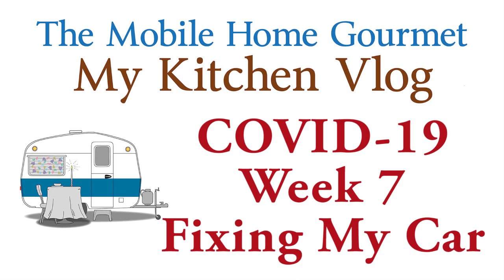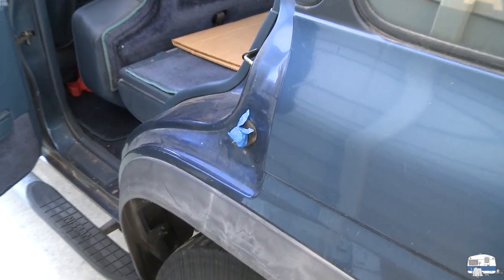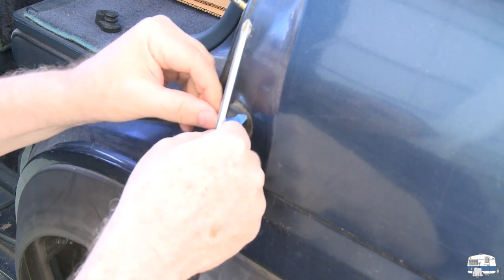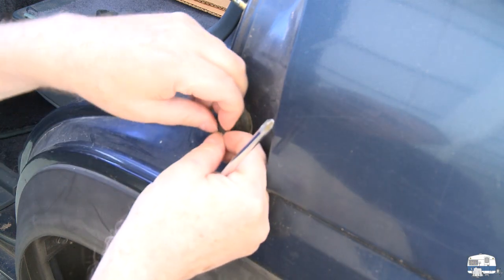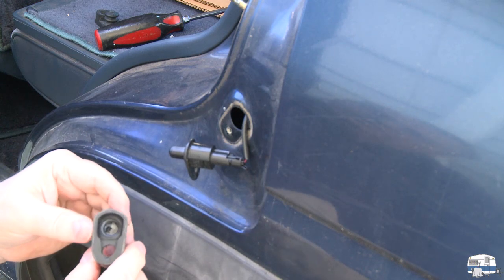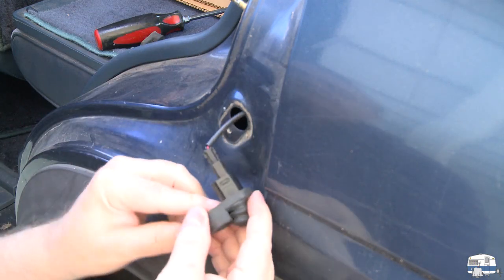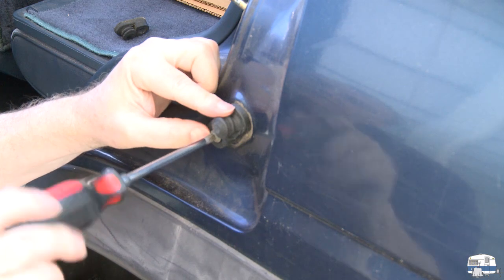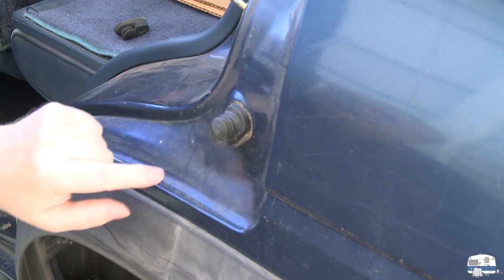COVID-19 Week 7, fixing my car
Stuck at home avoiding caronavirus, now is a good time to take care of some of those nagging repairs that have been on the to-do list for a while. It was a simple but essential fix for my car. I had fun with this one.